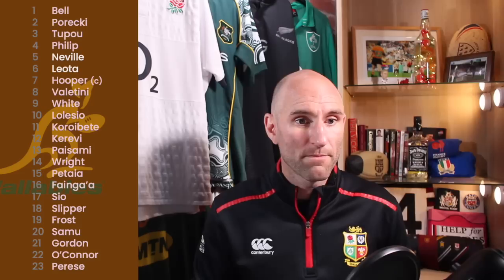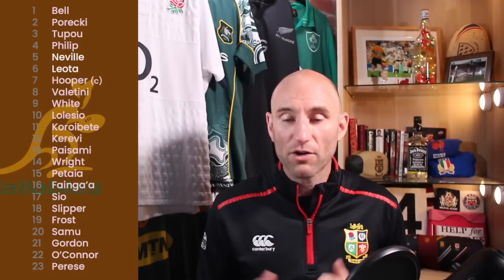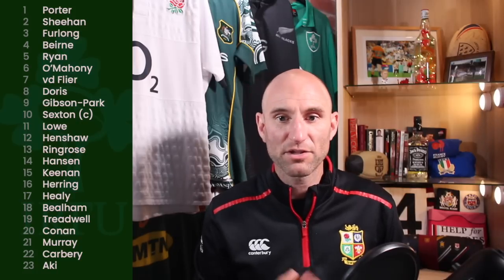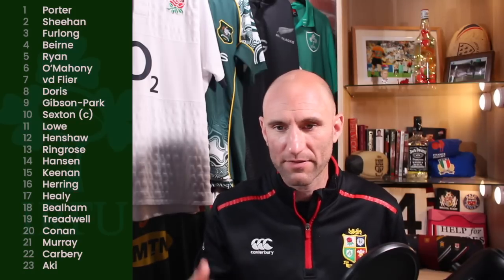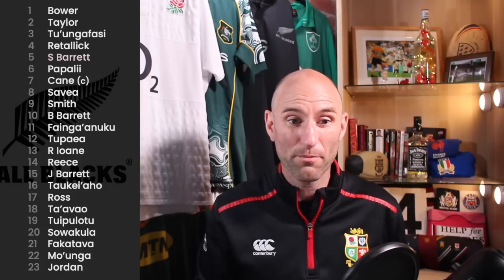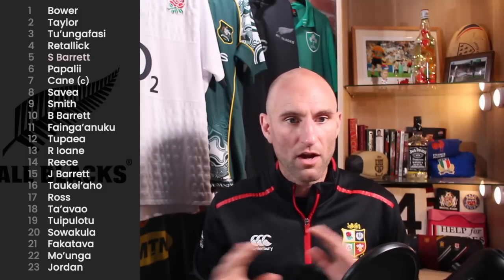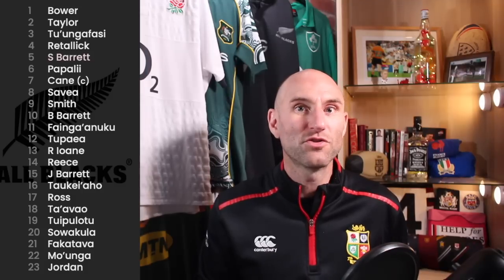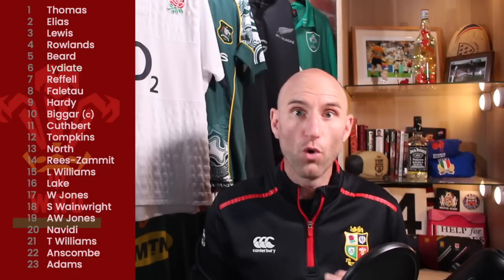SELECTION REACTION | 2nd Test | Aus v Eng | NZ v Ire | SA v Wal | Arg v Scot | 2022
SELECTION REACTION | 2nd Test | Australia v England | New Zealand v Ireland | South Africa v Wales | Argentina v Scotland | 2022

00:00 England
03:31 Australia
05:24 Ireland
07:09 New Zealand
09:35 Wales
10:38 South Africa
13:02 Scotland